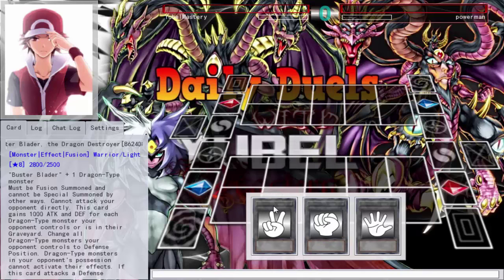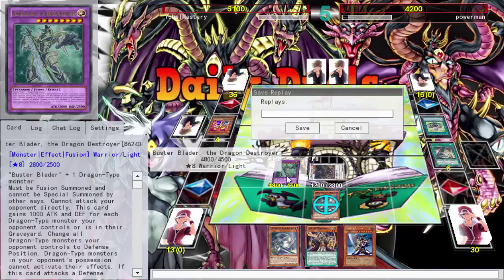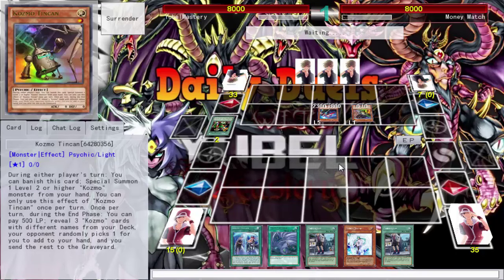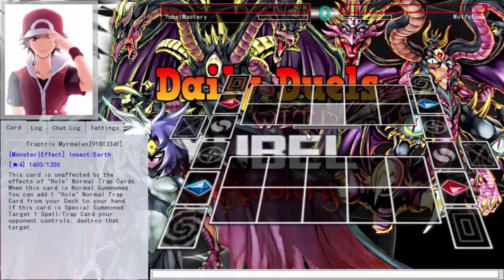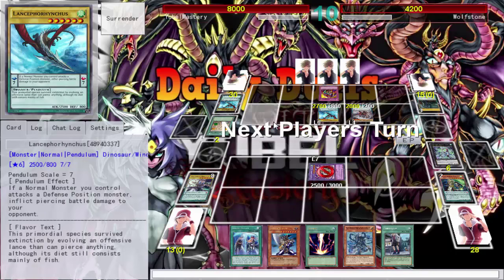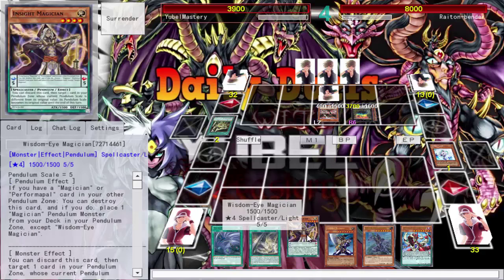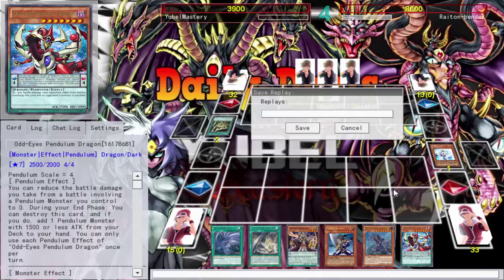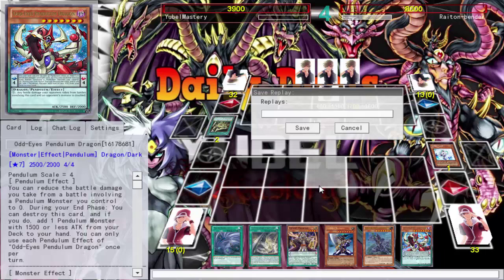Daily Duels Episode 828: Change to Pendulums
Monday - Buster Blader
Tuesday - Dark Magician (Tagging)
Wednesday - Raidraptors
Thursday - Plant Princesses (Tagging)
Friday - Nekroz